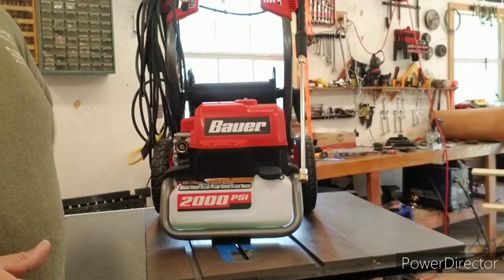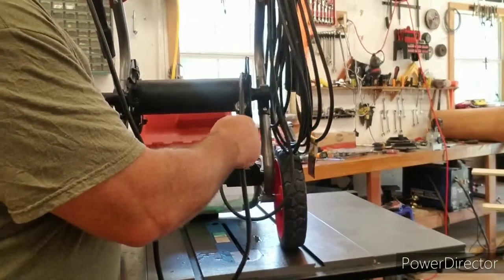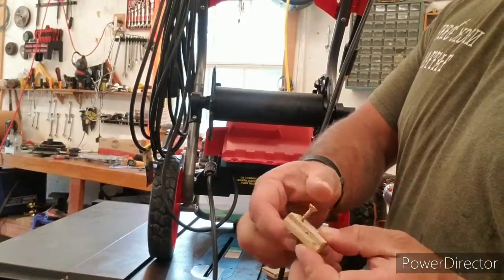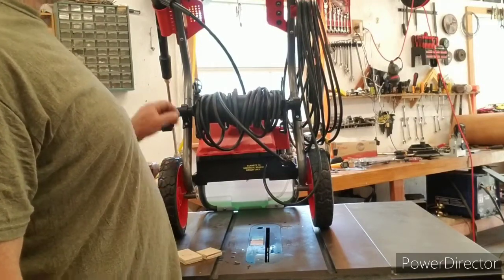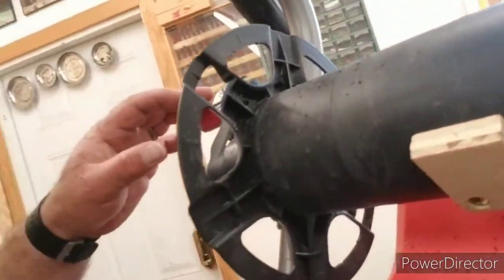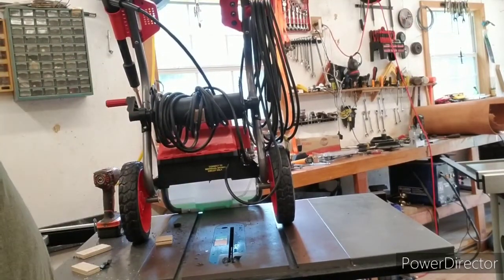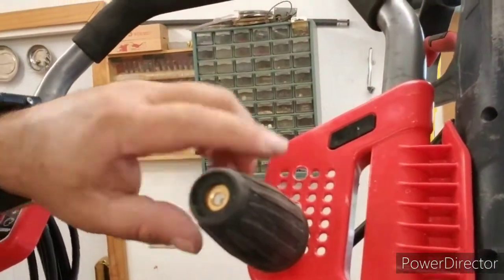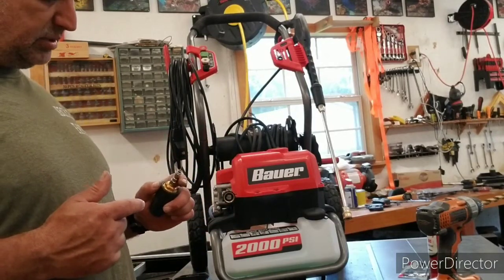Modification to Bauer 2000psi Electric Pressure Washer Reel from Harbor Freight 56877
In this video I modified my harbor freight pressure washer so that I can roll the hose up without having to disconnect it from the pump. I also added in some extra nozzle holders so that all my aftermarket nozzles that I have bought don't get lost. Little flower pressure sprayer is a rich player and I really like the real now that I have it to where I do not have to disconnect it every time I need to sprayer.